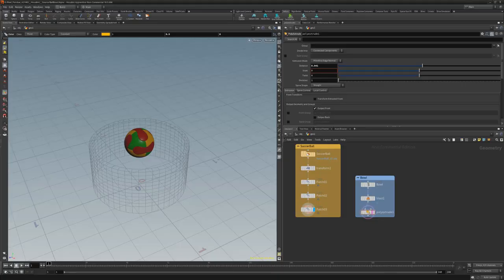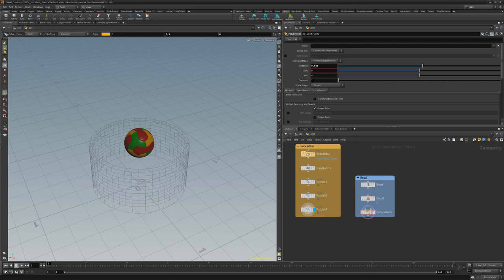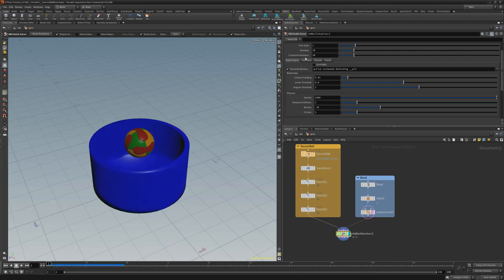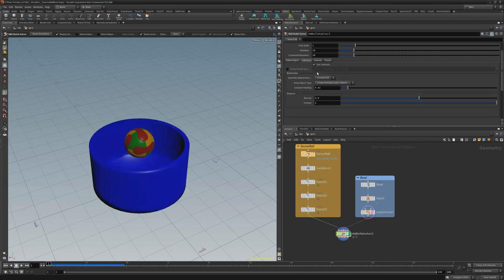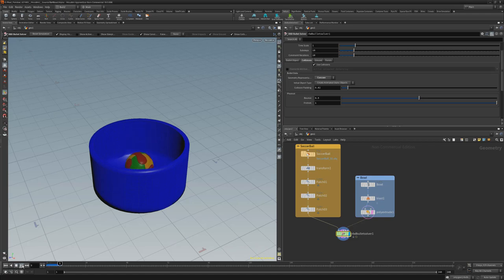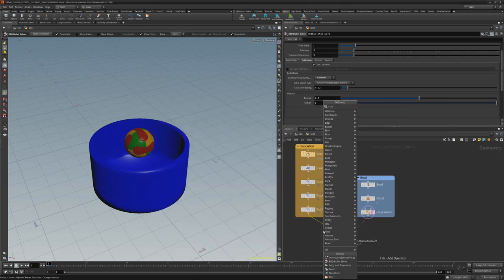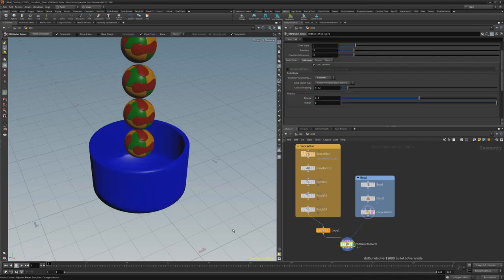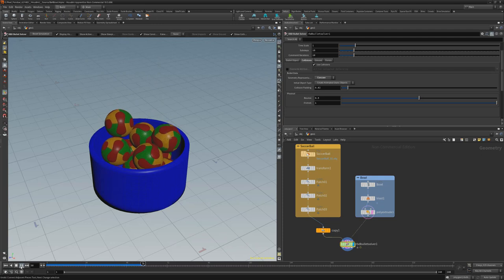Houdini | RBD Bullet Solver: Fill a Container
This video takes a quick look at filling a container with objects in Houdini.